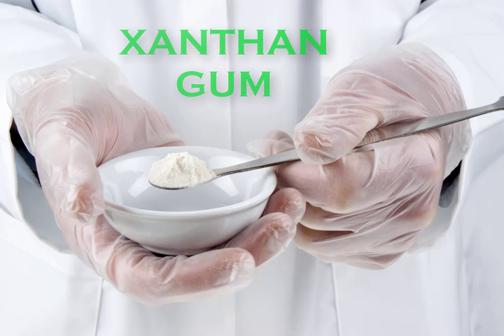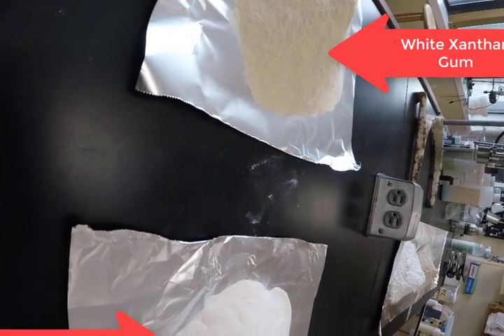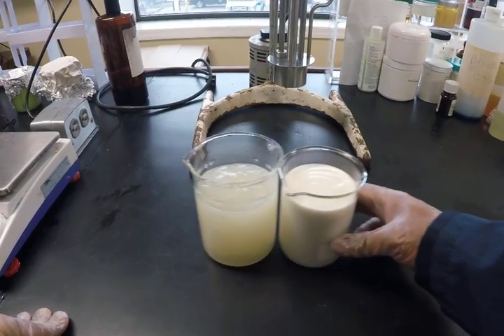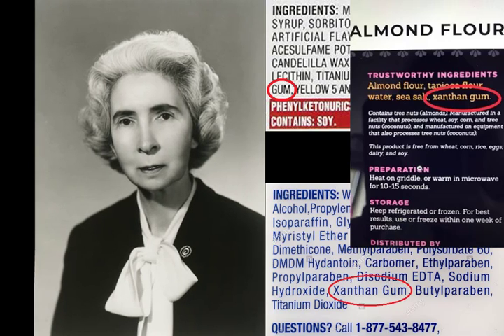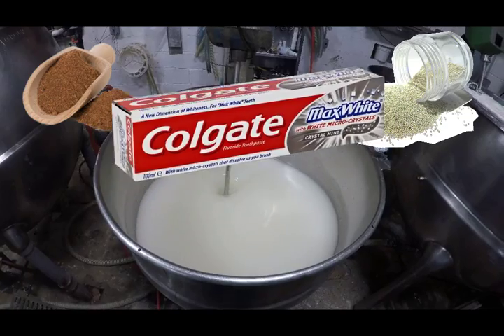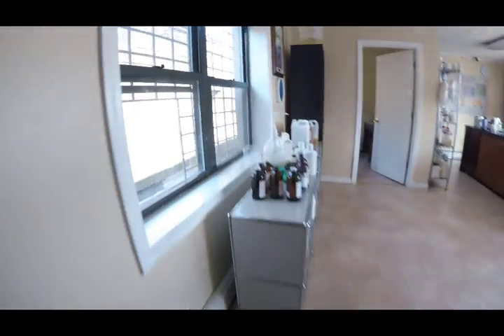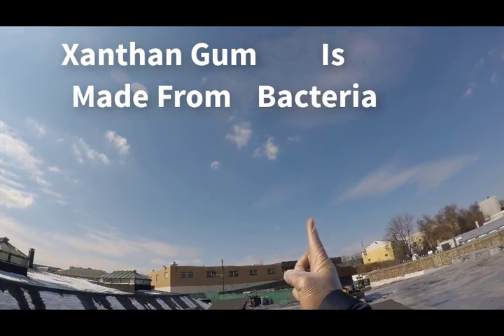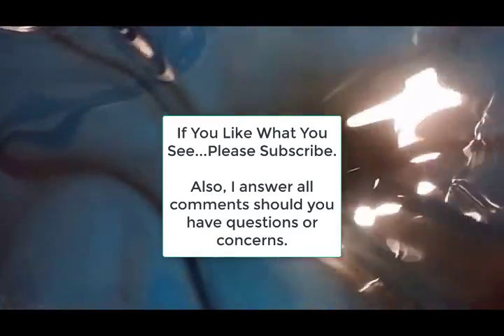What is Xanthan Gum? - How is it used, and can it affect your health?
Well hello again Youtube.  MDB back with the 411 on Xanthan Gum.  It is literally the most utilized product thickener in both food and cosmetics consumer goods.  And yet, many (maybe most) people don't know what it is.  In this video we will go through the uses, history and potential safety risks of this wonder chemical.

For more granular detail about Xanthan Gum and it's awesomeness, check out the following article

For sourcing Xanthan Gum and other awesome checmials for personal care, cosmetics and food formulaion.. Check out Alchemist Express

MDB Out!